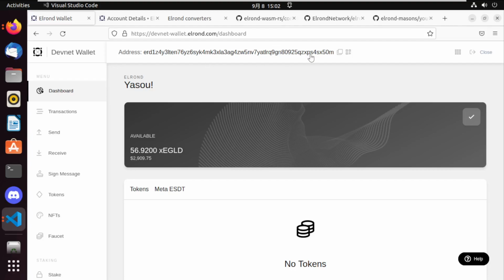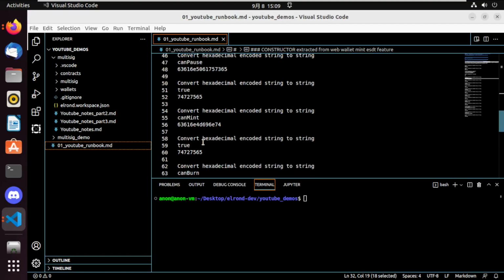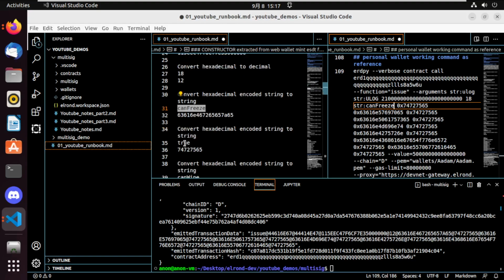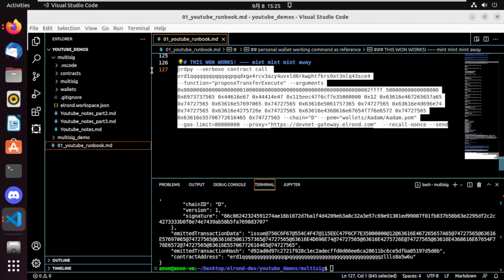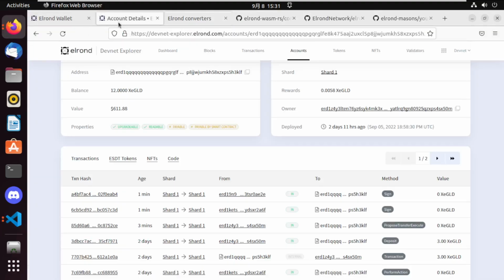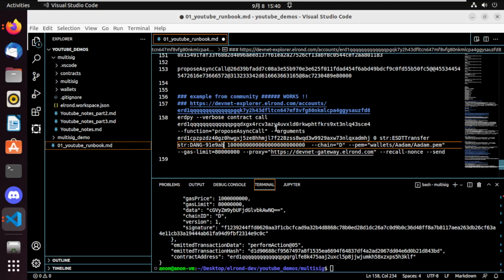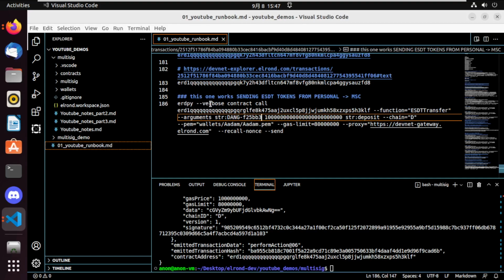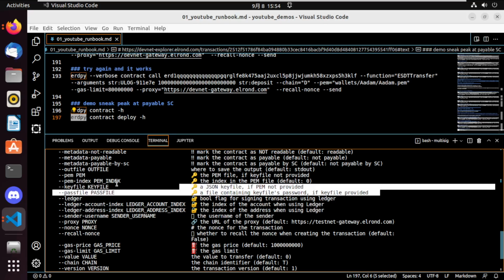How to Use Elrond Multisig Smart Contract Template: part 2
In this video, we explore the multisig wallet features and commands in erdpy a little further.  We learn how to call and request a vote to approve the minting of an ESDT token in the Multisig Smart Contract (MSC).  In addition, we see how to send the ESDT back and forth between the MSC and other external, personal, wallets.

00:00 intro
03:24 Using Web Wallet to Grab Hex Example to Mint ESDT Token
04:04 Constructing the erpdy Command and Arguments for Personal Wallet to Mint ESDT Token
05:47 Using Elrond Converter Tools to Convert Hex
11:04 Executing the erdpy Mint Command
12:59 Creating the String erdpy Mint Command
19:00 MSC Mint ESDT Tokens
32:07 Requesting/Approving MSC to Send Tokens to Another Wallet
34:25 Elrond Community Example of MSC on Explorer
42:08 Sending ESDT Tokens from a Personal Wallet to MSC
45:34 Sending ESDT Tokens from a Personal Wallet to MSC (Failure Example)
46:22 Intro to Payable vs Non-Payable Smart Contracts

Previous dry runs and examples:
Non-payable Multisig

Show your appreciation! Donations go a long way! how about a nice cup of coffee for all the brain energy I had to exert?! :D
btc
bc1q0lutenwqcwdlfy5a7xs2nlx6xglyuf3n3z4h52
eth
0xD4bB25f6e9199CbBABD517d2c6Be682e86F50919
egld
erd18xrgclk0lz4q04zrk6zrqgqluagfyl8whk26yztk9rdspw4flswqryur36